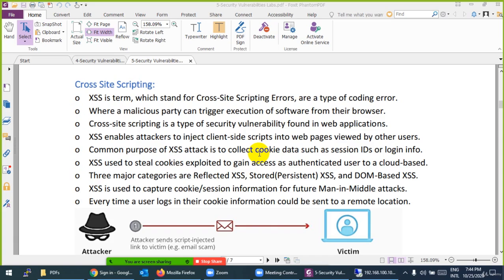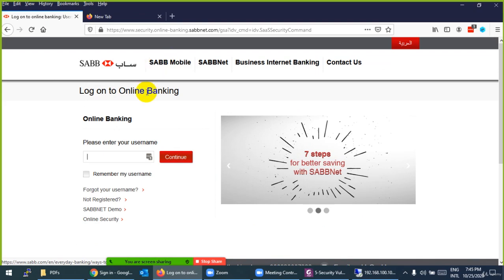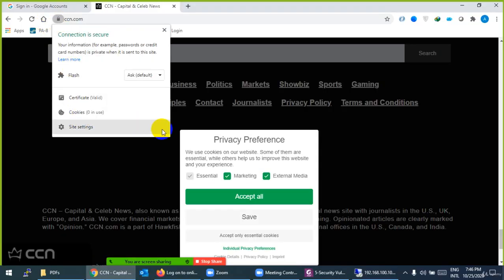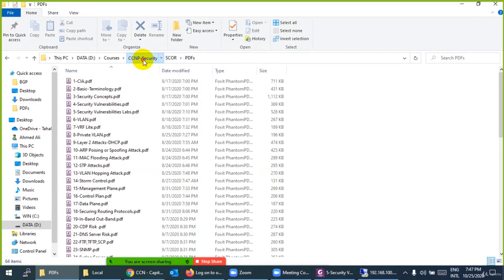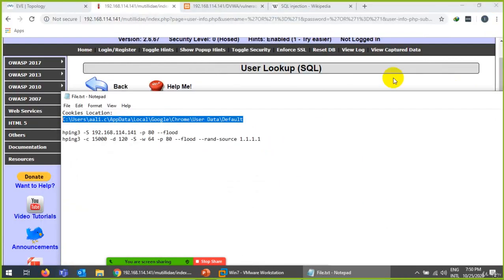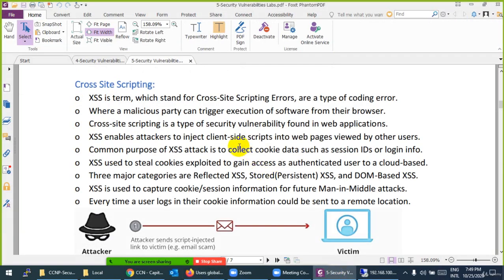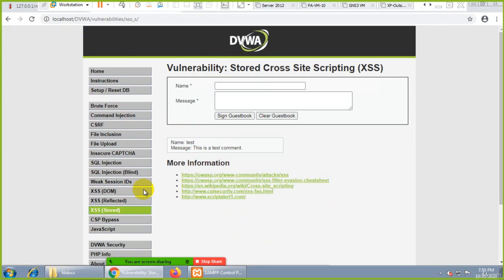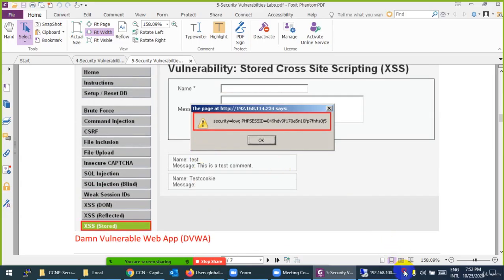006 Lecture 06 Cross Site Scripting Attack Theory and Lab